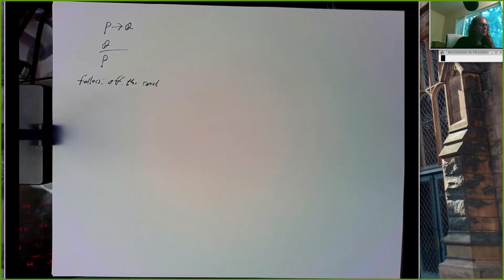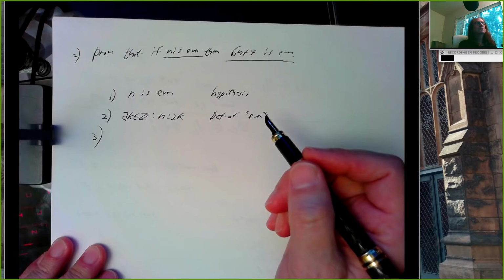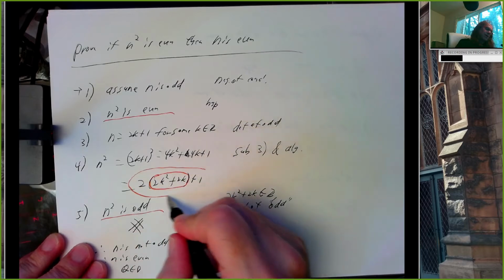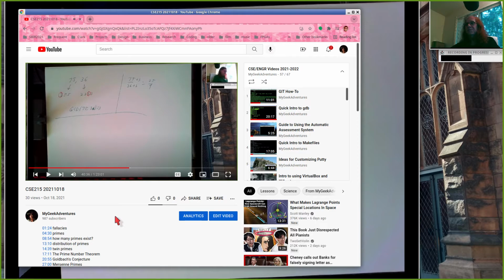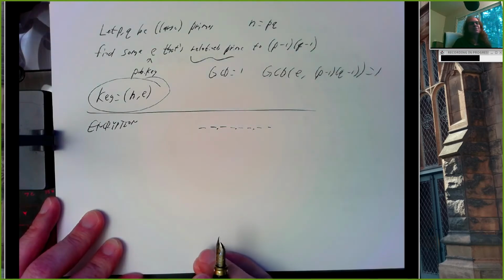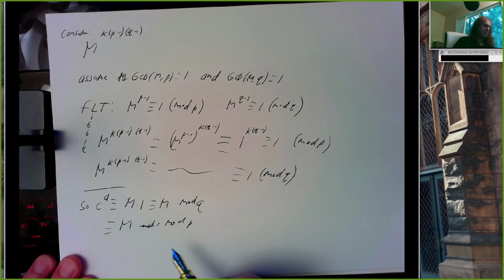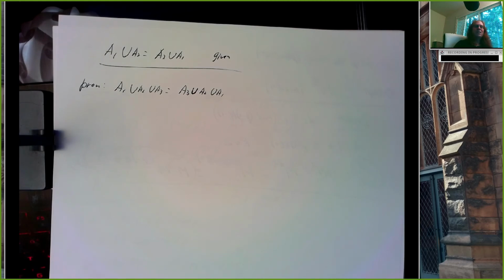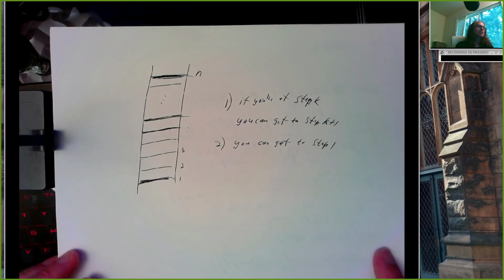CSE215 20211022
00:09 HW 4
15:37 don't use the conclusion as part of your proof
41:00 RSA
1:06:24 Mathematical induction
1:09:34 example: commutativity of set operations
1:14:37 basic idea